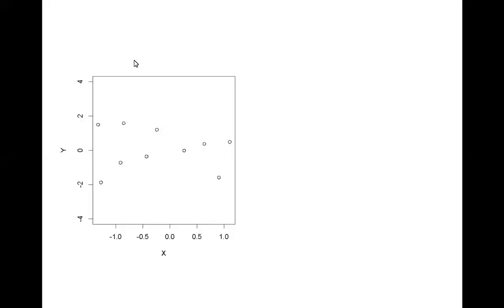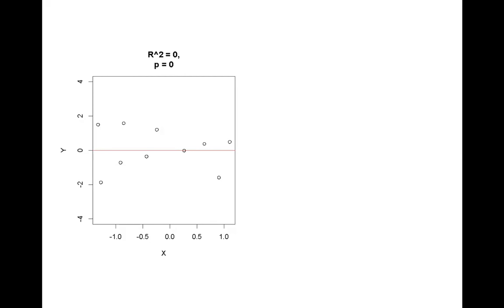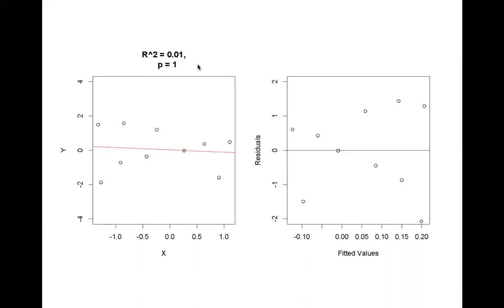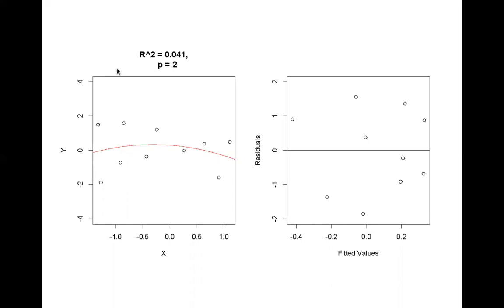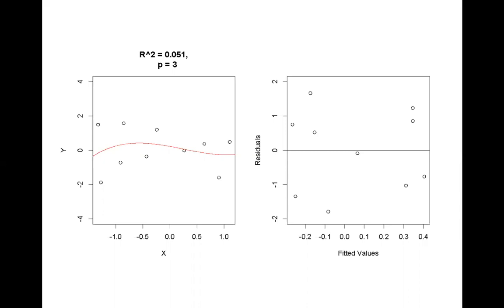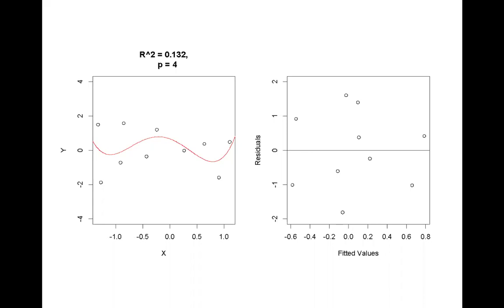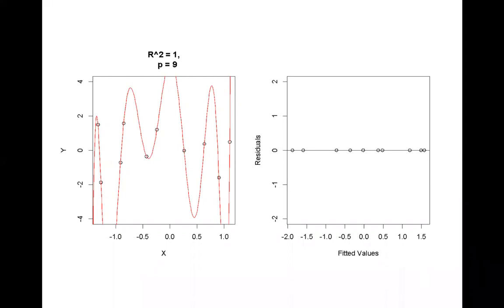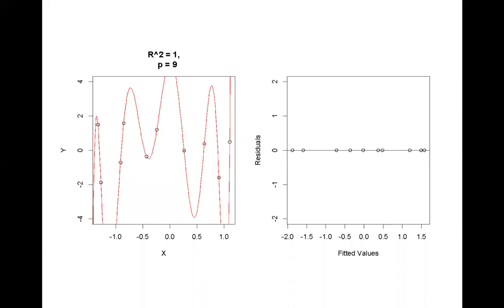Model Selection.9.R-Squared Polynomial